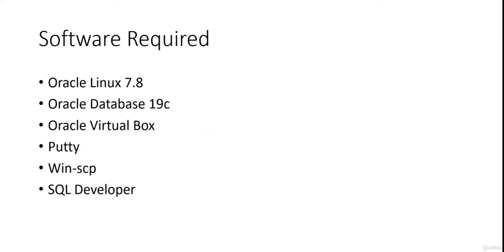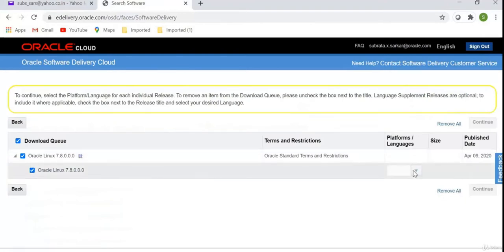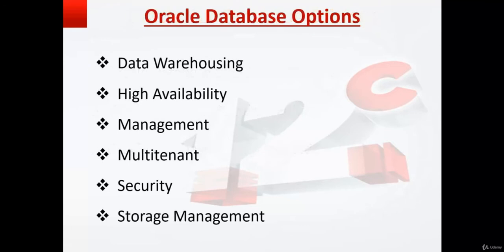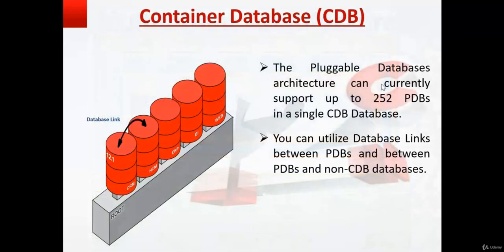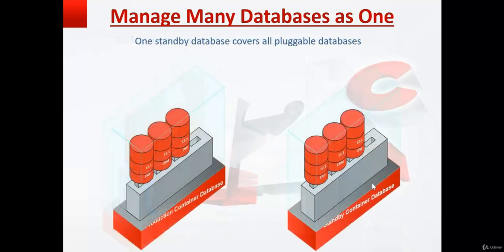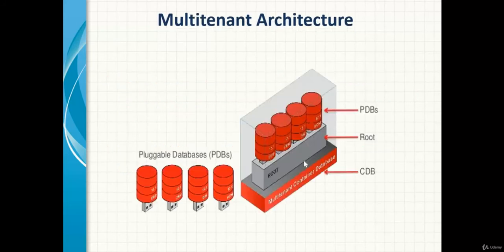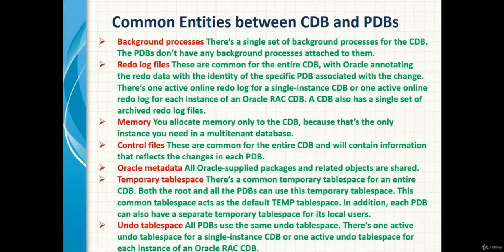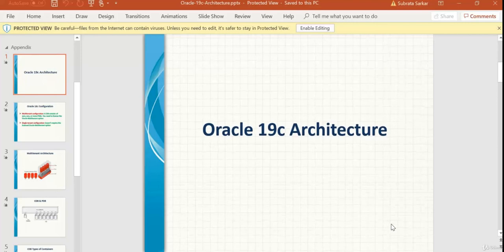What is Oracle Multitenant DBA - Multitenant Architecture - An Overview of CDB and PDB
in this video we will learn about What is Oracle Multitenant DBA Oracle 19c and Multitenant Architecture. An overview of CDB and PDB in oracle database.

Oracle Multitenant DBA – Course Syllabus
Overview of Oracle Multitenant DBA.
Installing Oracle Linux 7.8 in Oracle Virtual Box.
Installing Oracle Database 19c Software.
Creating CDB and non-CDB databases.
Creating a PDB by Cloning from Local and Remote PDBs.
Creating PDB by Plugging in an Unplugged PDB.
Creating a PDB from non-CDB.
Creating a PDB by Relocating a PDB.
Using Resource Manager with CDB and PDBs.
Using Data Pump Utility with PDBs.
Managing Applications and Application Containers.

Who this course is for:
Oracle Database Administrators (DBAs) and Senior DBAs.
Oracle Database Consultants.
Individuals aspiring for a career in Oracle Database Administration.
Database Security Analysts.
Application Developers.
Database Architects and Technical Architects.
Lead Developers.
Solution Architects.
Oracle Cloud Administrators.
System & Database Analysts.
Anyone interested in learning Oracle Multitenant Database Management.
ETL Developers.
Oracle Database Tuning Specialists.

Oracle _Multitenant_DBA